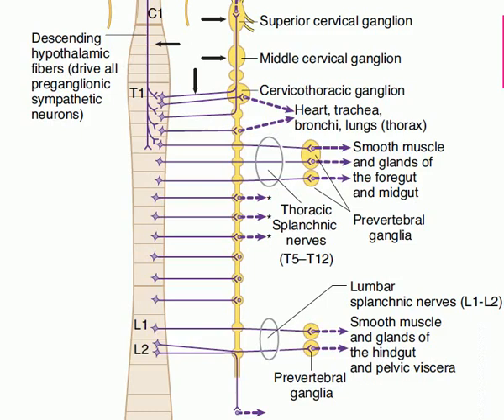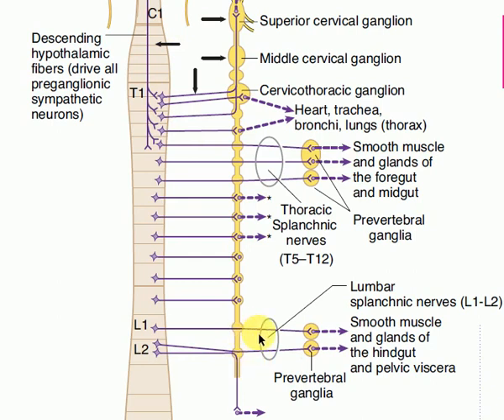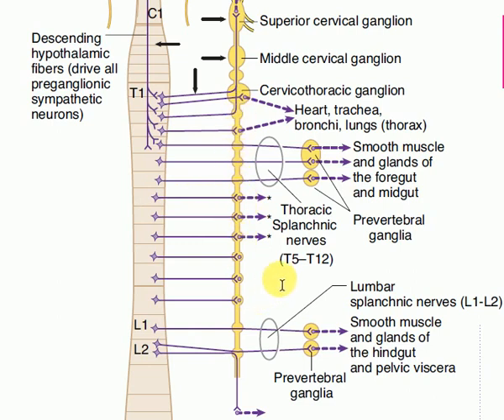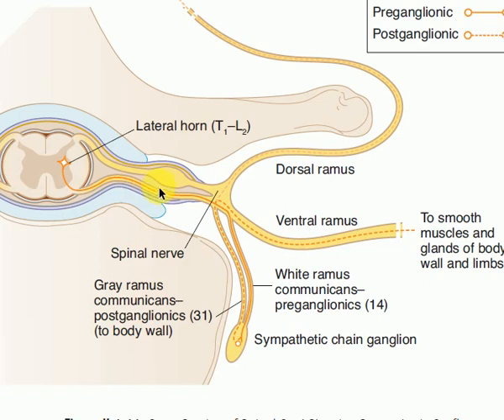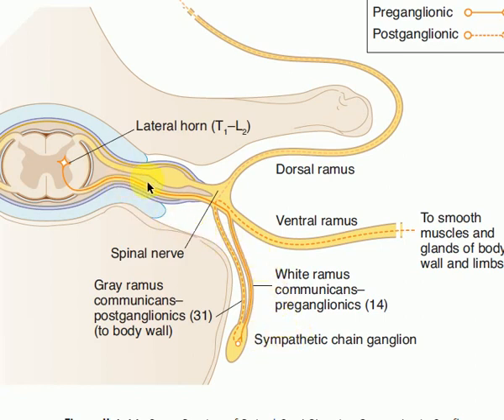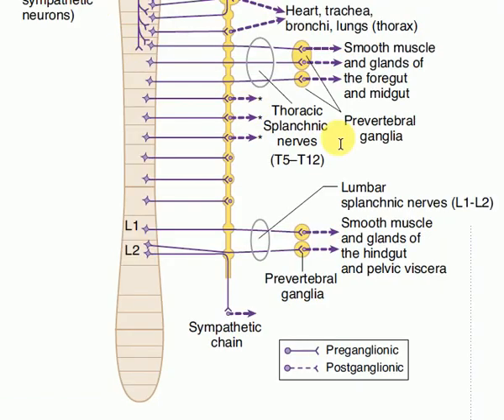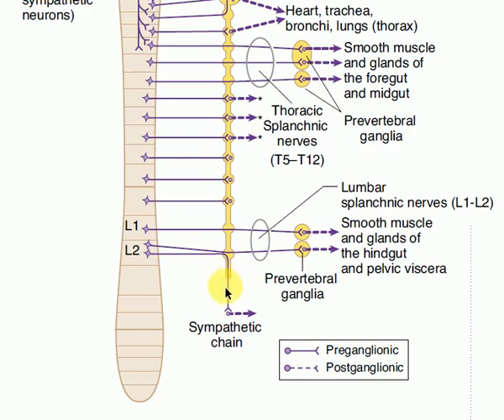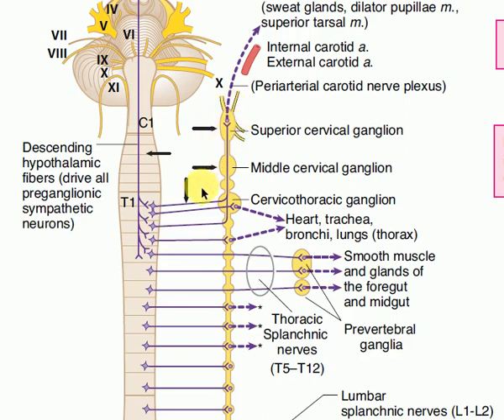Neural pathways of the autonomic nervous system